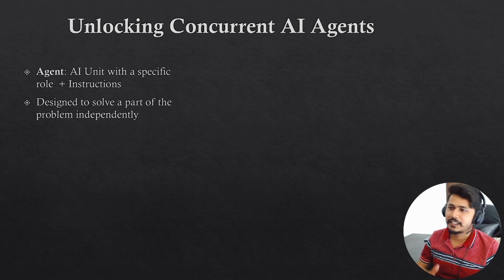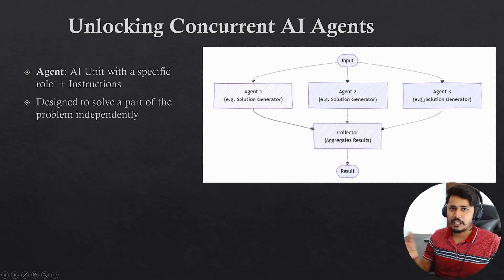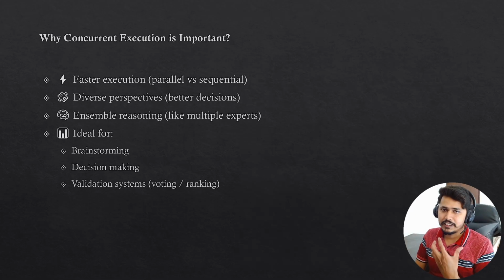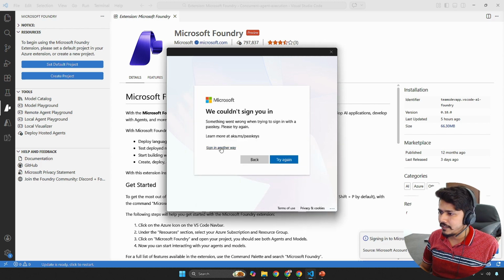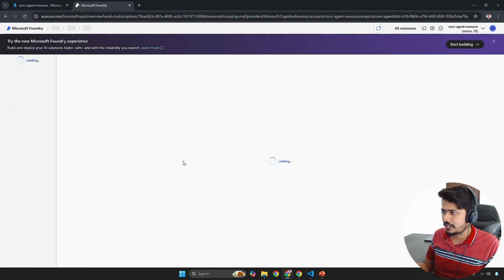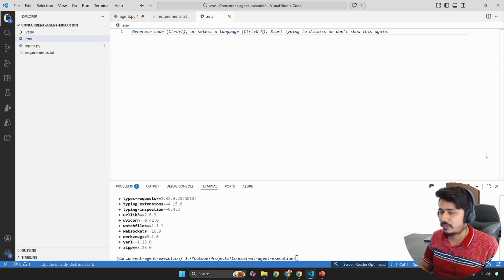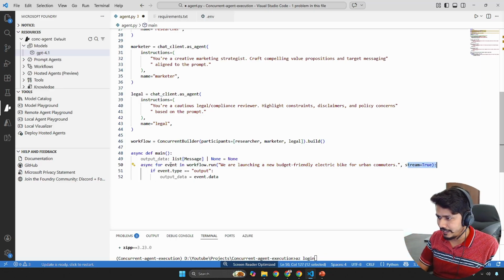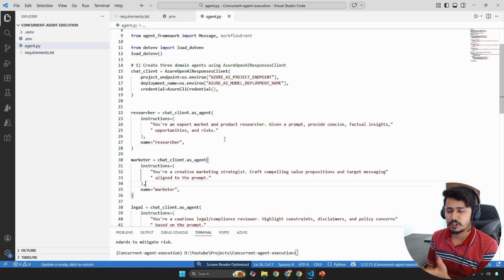Parallel AI Agents Explained ⚡ | Microsoft Agent Framework Orchestration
In this video, I walk you through Concurrent Agent Execution using Microsoft Agent Framework

Instead of relying on a single AI response, we build a system where multiple AI agents work in parallel — just like a team of experts — and then aggregate their results into a single powerful output.

🔍 What you’ll learn:

What are AI Agents and how do they work

What is Concurrent Orchestration

How to run multiple agents in parallel using Microsoft Agent Framework

How to design agents with different expertise (Research, Marketing, Legal)

How results are collected and aggregated

Real-world use cases of multi-agent systems

⚡ Why this matters:

Faster execution using parallel processing

Better decision making with multiple perspectives

Foundation for building advanced AI copilots & agentic systems

Azure OpenAI

Python Async Execution

Multi-Agent Architecture

💡 Use Case Covered:

Launching a new product (Electric Bike) using:

Research Agent 🧠

Marketing Agent 🎯

Legal Agent ⚖️